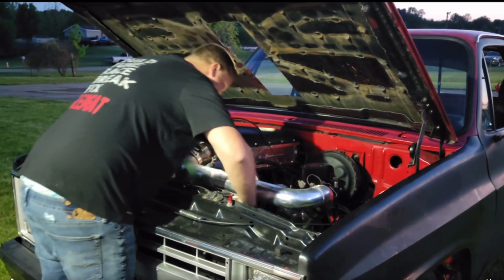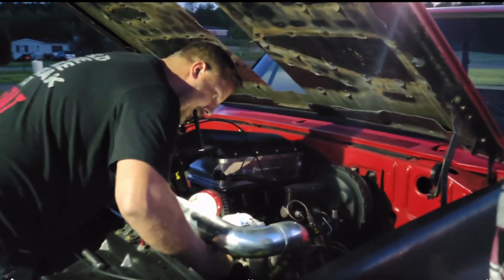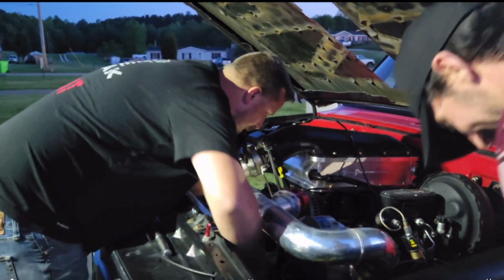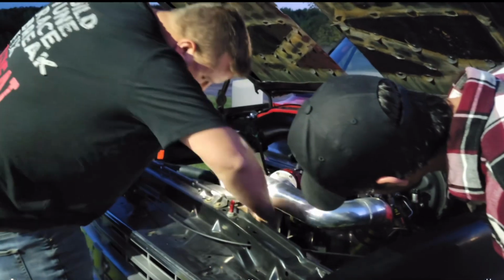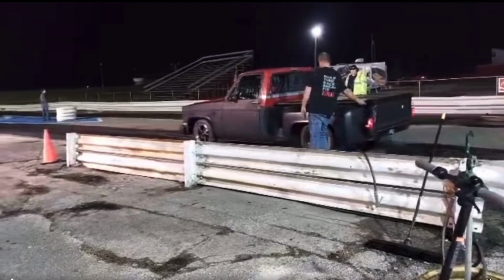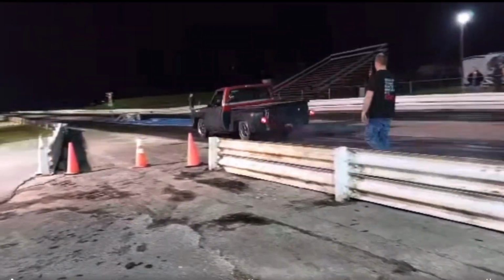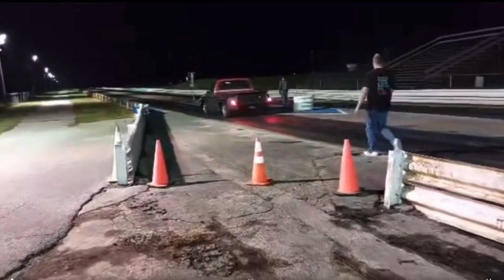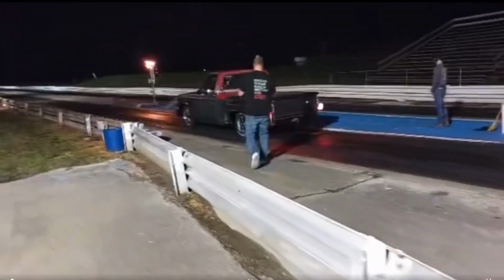FIRST {real} pass for T and putting in work with The Chevy @ Windy Hollow